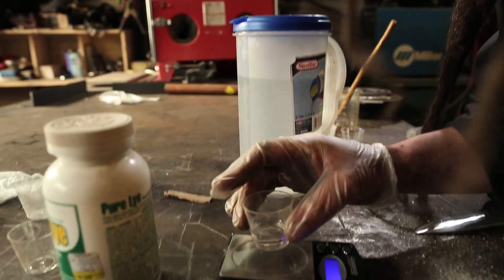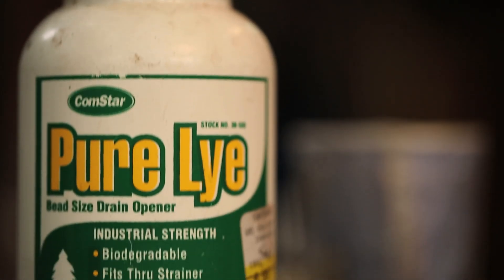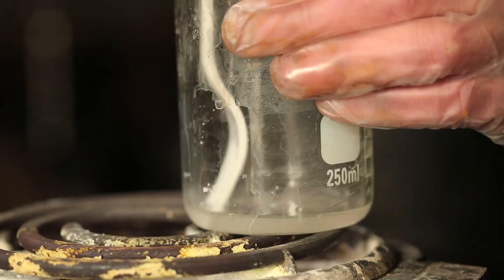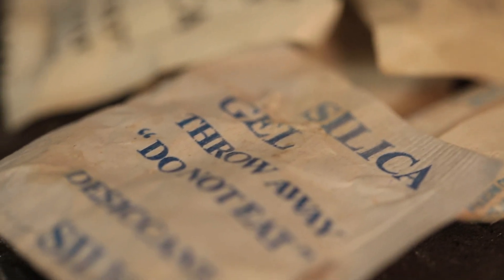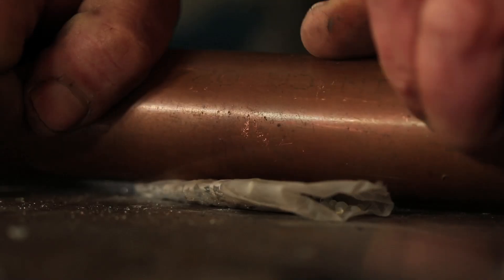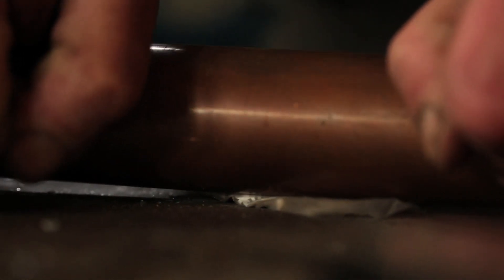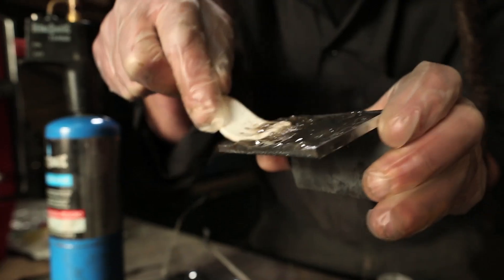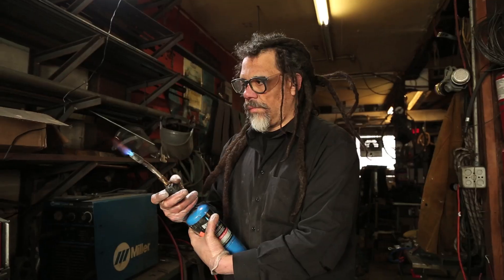Rebuild: Cook Up Ultra-Strong Water Glass Instead Of Glue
Hackett demonstrates how to create the bonding agent sodium silicate, better known as water glass, in this episode of Rebuild.